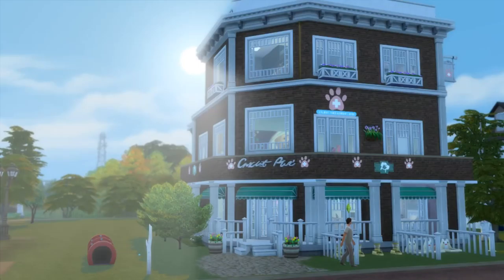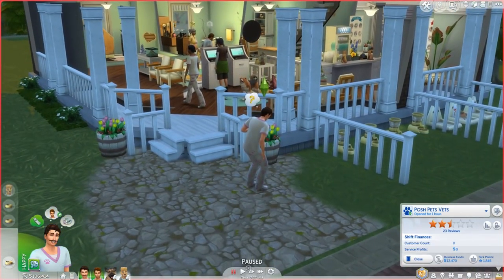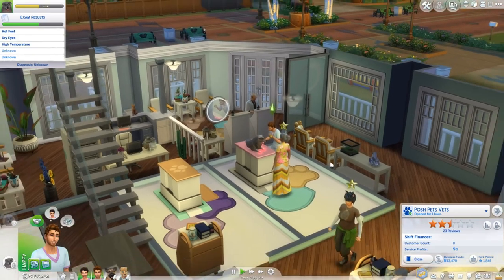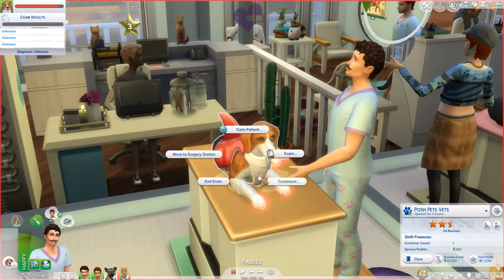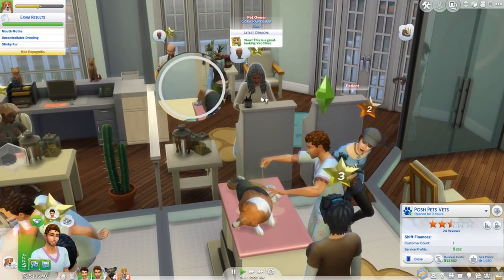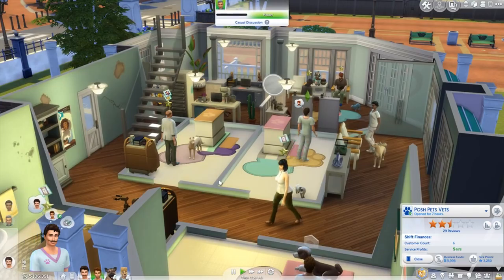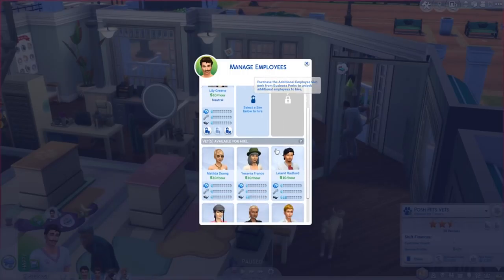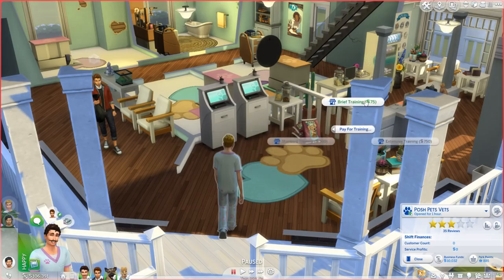Puppies Perhaps? Strays In Need Of Care - 🐾 The Sims 4: Cats and Dogs | Wags To Riches 🐾#7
•🌸 Origin: Dellydust

•🌿🌸🌿• Delphron •🌿🌸🌿•
Delly is an Irish guy with a love for plants, birds and filling his life with adventures in other worlds! Through sharing his experiences and adventures of video games, he hopes to create a bubble of positivity for those that watch him!